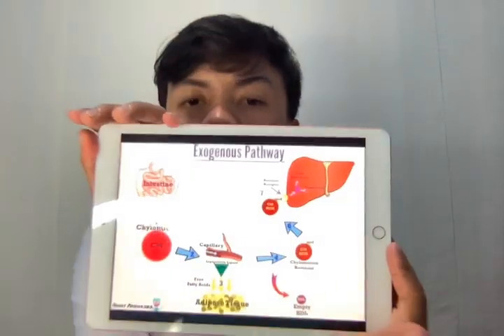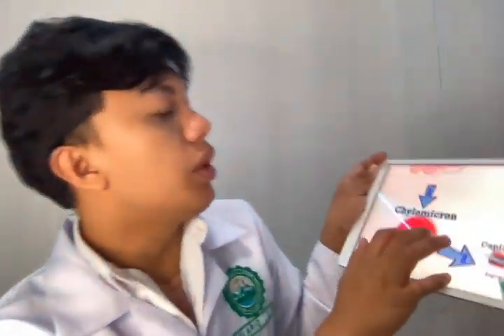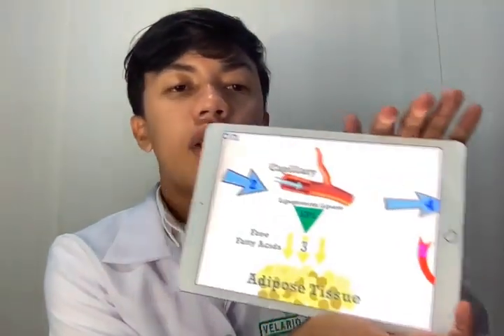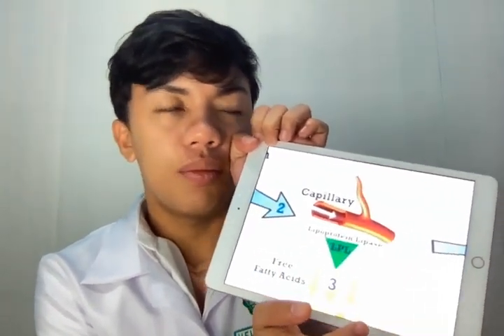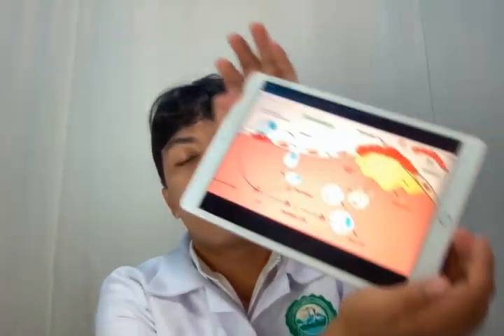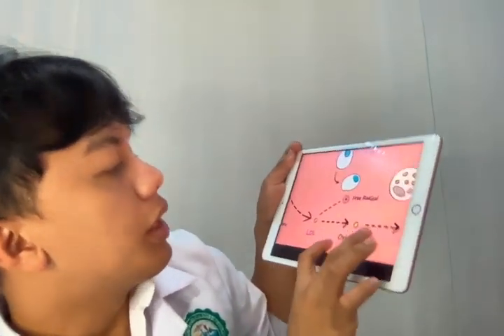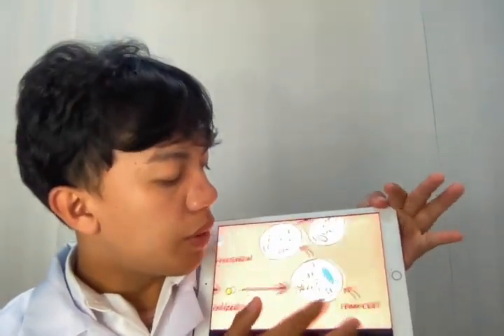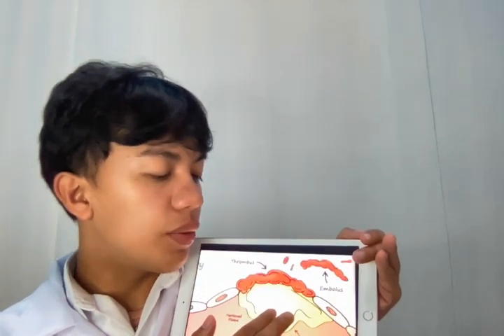VELARIO, JOEL R. - CC1 QUIZ